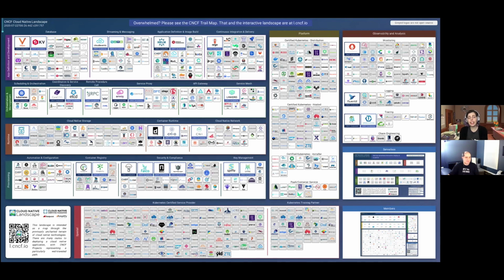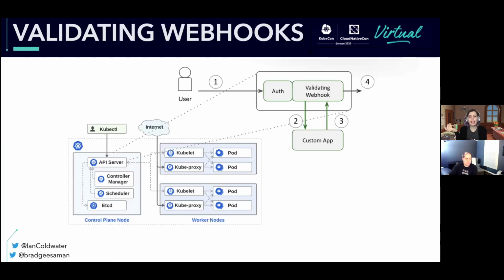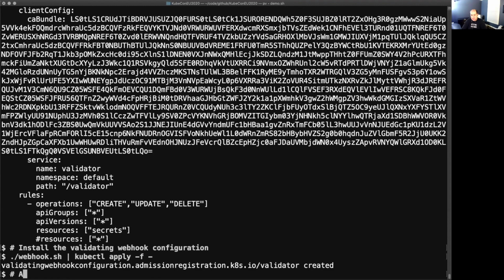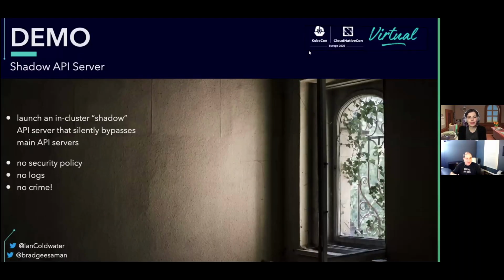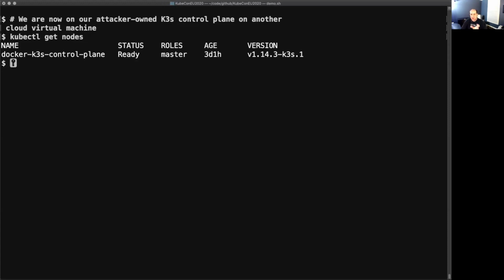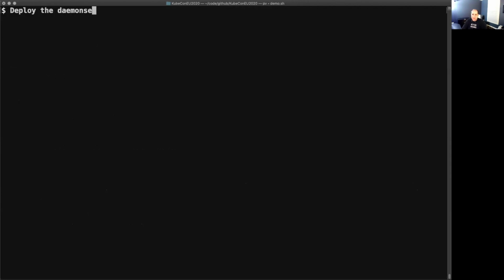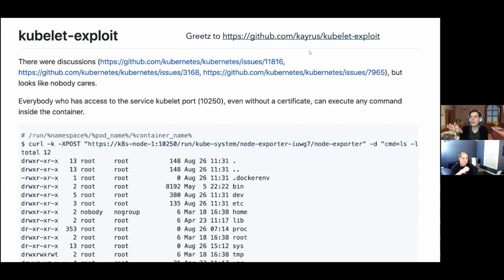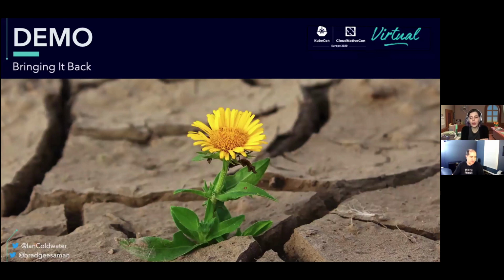Advanced Persistence Threats: The Future of Kubernetes Attacks - Ian Coldwater & Brad Geesaman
Advanced Persistence Threats: The Future of Kubernetes Attacks - Ian Coldwater, Heroku & Brad Geesaman, Brad Geesaman Consulting

What would happen if your cluster was successfully compromised by an attacker who understands Kubernetes at a deep level? How could they attempt to avoid detection, cover their tracks, achieve full cluster access, obtain persistence, steal credentials, and launch additional attacks in your environment? As Kubernetes grows in popularity, the sophistication of attackers will improve, and security by obscurity will no longer be sufficient. Cluster operators need to be aware of what a skilled and knowledgeable attacker can be capable of.  Let’s explore the dark corners of clusters and shine a light on how features such as ephemeral containers and validating webhooks can be used to maliciously mutate pods, exfiltrate data, deploy “shadow” control planes, and more. The audience will learn how to detect these advanced approaches and how to prevent these attacks using practical, proven methods.